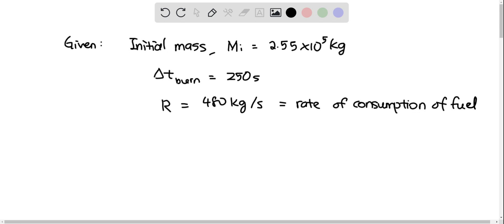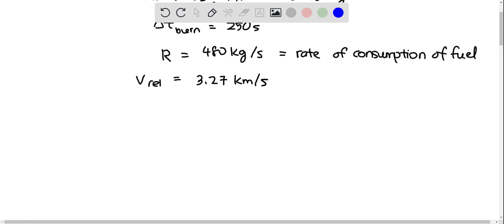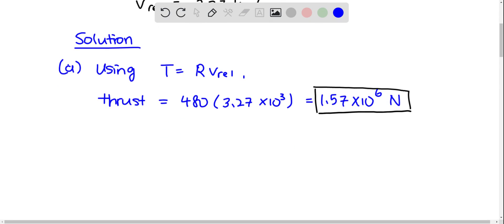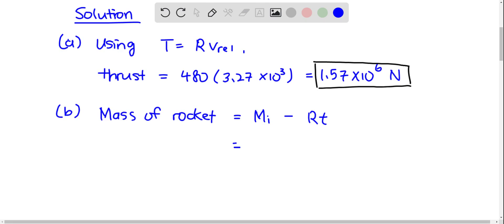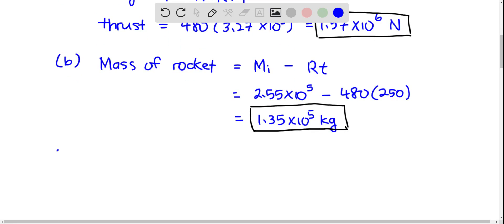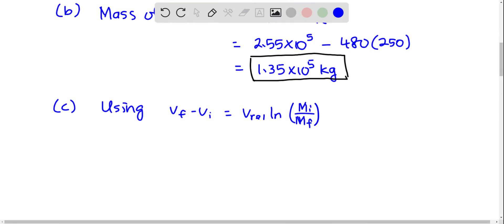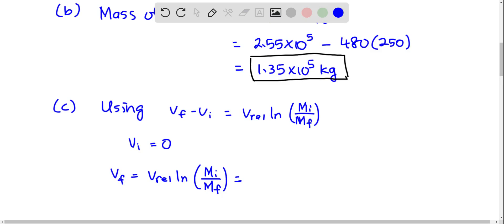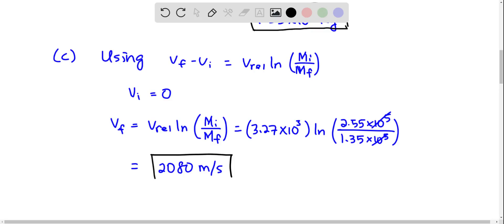A rocket that is in deep space and initially at rest relative to an inertial reference frame has a m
A rocket that is in deep space and initially at rest relative to an inertial reference frame has a mass of of which is fuel. The rocket engine is then fired for 250 while fuel is consumed at the rate of 480 . The speed of the exhaust products relative to the rocket is 3.27 . What is the rocket's thrust After the 250 s firing, what are (b) the mass and (c) the speed of the rocket